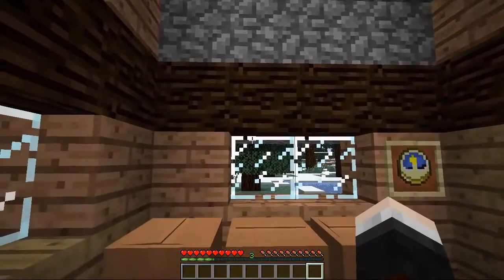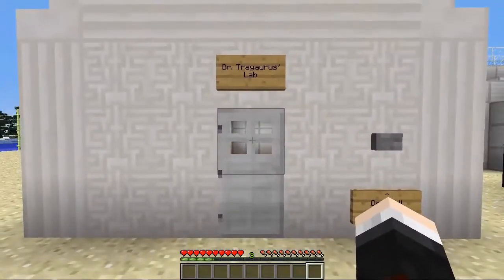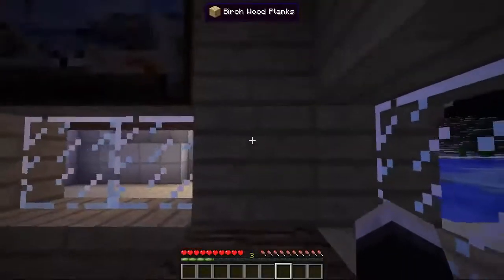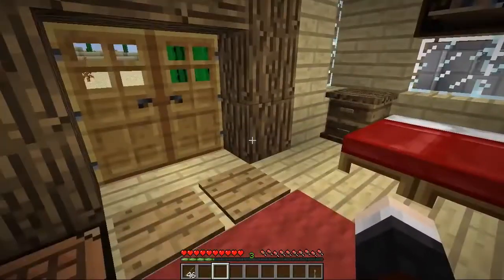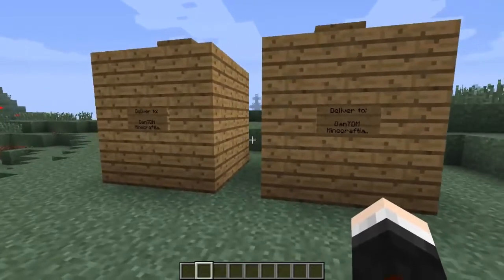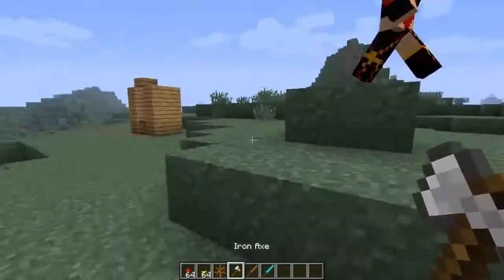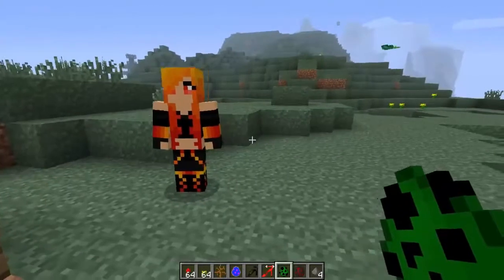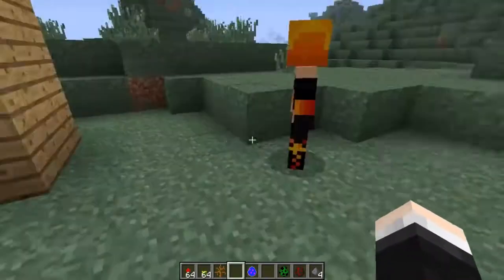The Diamond Minecart: | DanTDM: Mod Showcase - NEW GIRLFRIENDS! Dan TDM